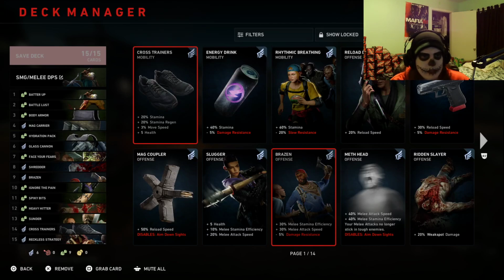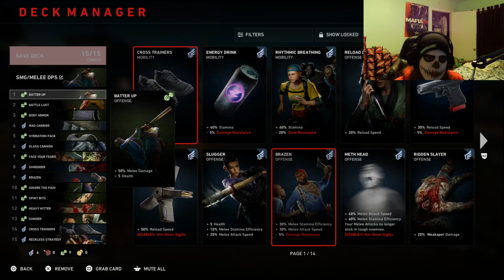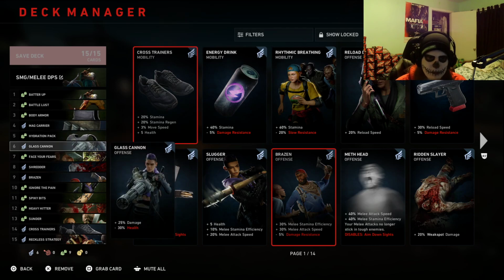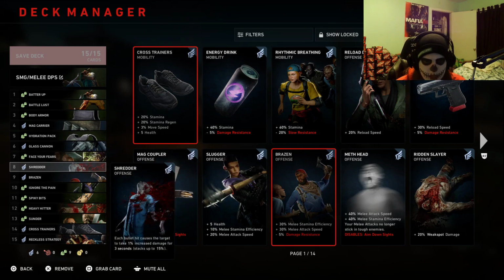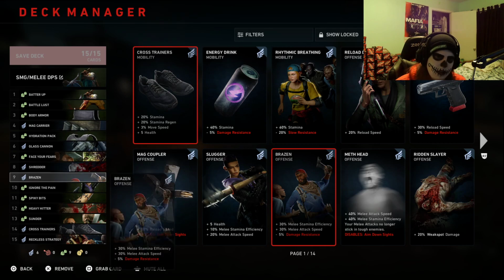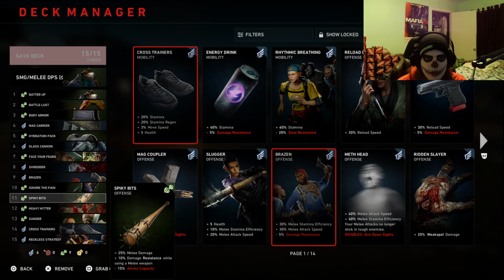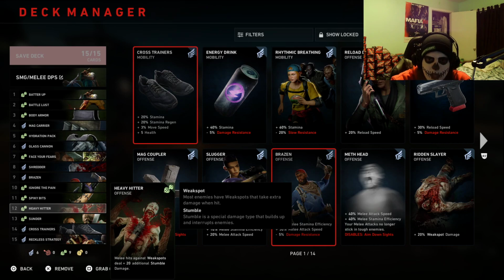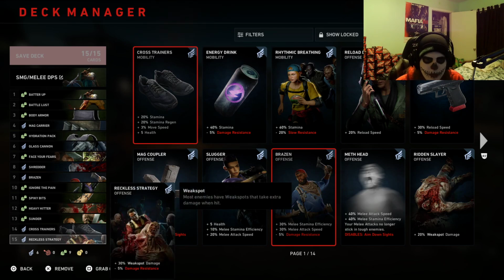BEST HYBRID SMG/ MELEE DPS DECK IN BACK 4 BLOOD (VETERAN)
IF YOU NEED ANY HELP WITH THE BUILD CONCERNING CARDS YOU MAY NOT HAVE JUST ASK IN THE COMMENTS OR STOP BY MY TWITCH TO ASK ME LIVE

Also if you find yourself running low on supply points and need a fast way to farm them to push through the supply lines follow this link to my other video on how to farm them as fast as possible

SMG/MELEE DPS DECK LIST
1. BATTER UP
2. BATTLE LUST
3. BODY ARMOR
4. MAG CARRIER
5. HYDRATION PACK
6. GLASS CANNON
7. FACE YOUR FEARS
8. SHREDDER
9. BRAZEN
10. IGNORE THE PAIN
11. SPIKY BITS
12. HEAVY HITTER
13. SUNDER
14. CROSS TRAINERS
15. RECKLESS STRATEGY